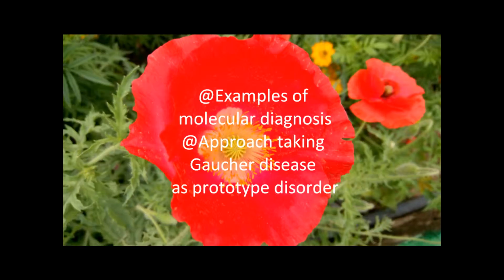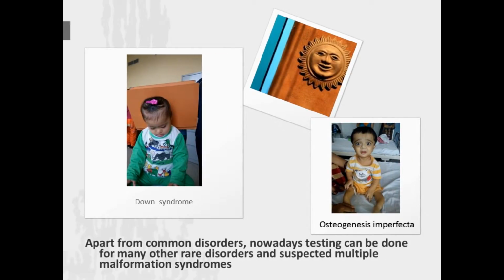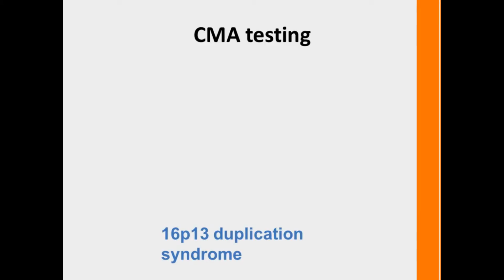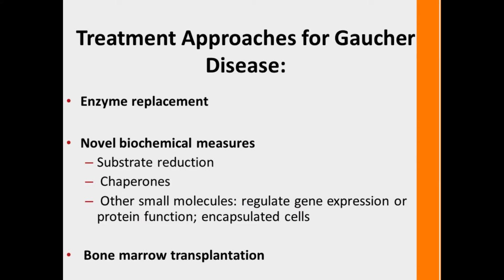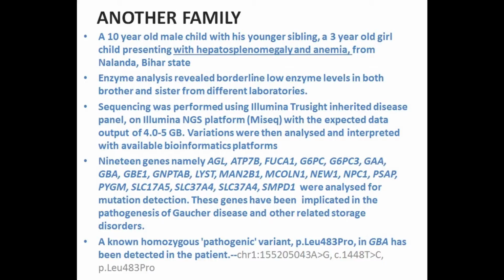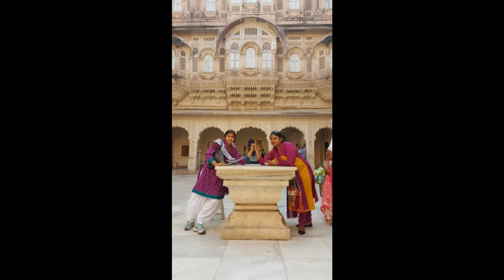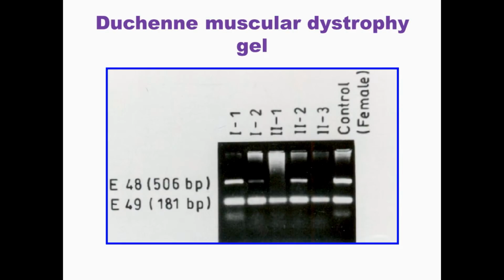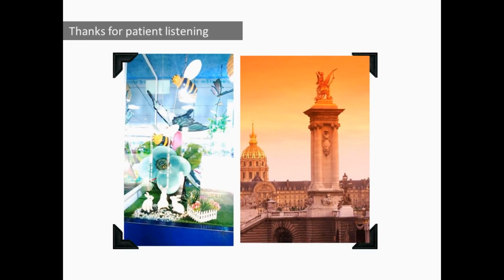DNA Molecular Diagnosis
DNA diagnosis has become easier with the availability of high throughput technologies. Molecular testing is available in many laboratories, and can be done for genetic disorders, some malignancies/cancers etc. A confirmation by DNA testing enables appropriate genetic conseling and prenatal diagnosis for some severe early onset disorders.In some cases a diagnosis may help in planning specific therapy  or management or facilitate subsequent monitoring in the family. Several techniques are available like PCR based tests, FISH, MLPA, microarray and next generation sequencing etc.